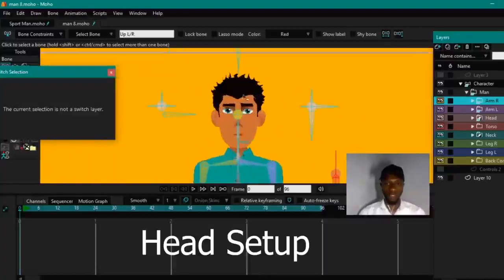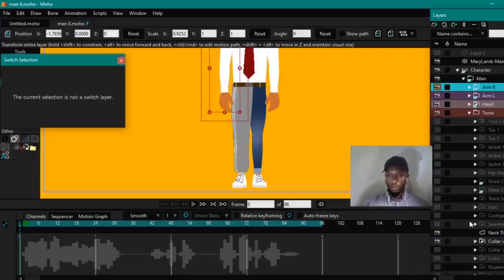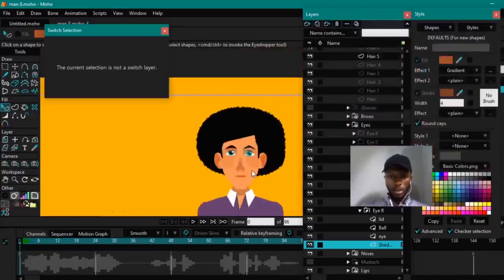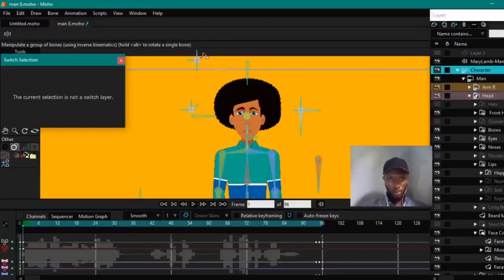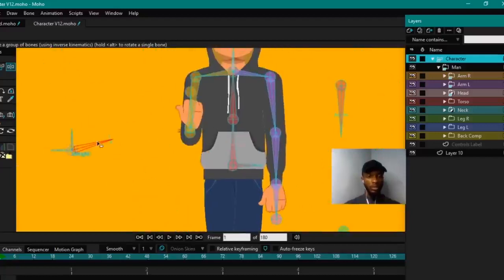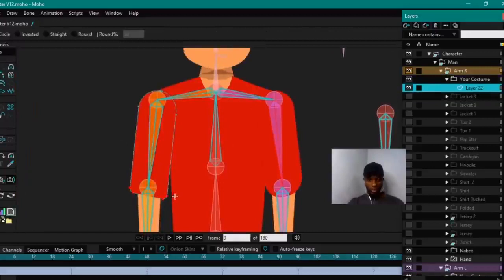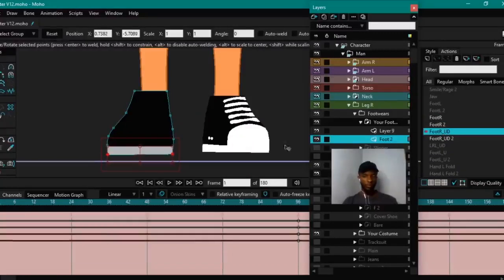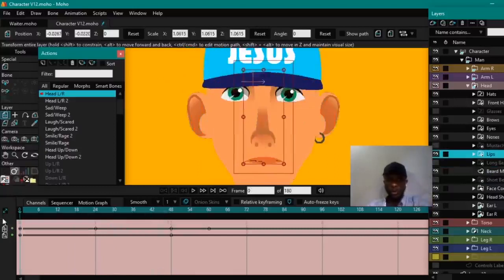How to use the Male Character Pack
Male Character Pack for Moho (User Guide)